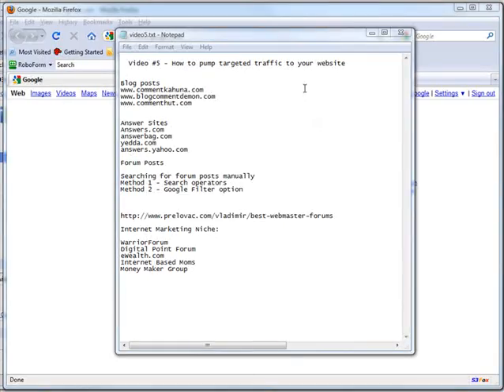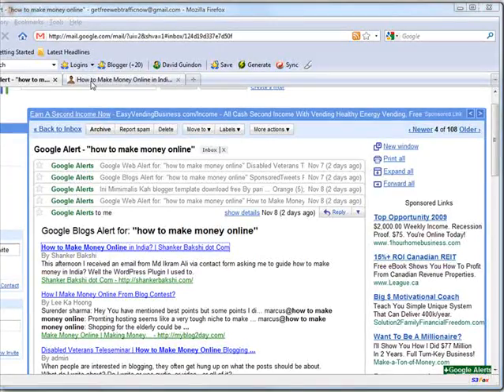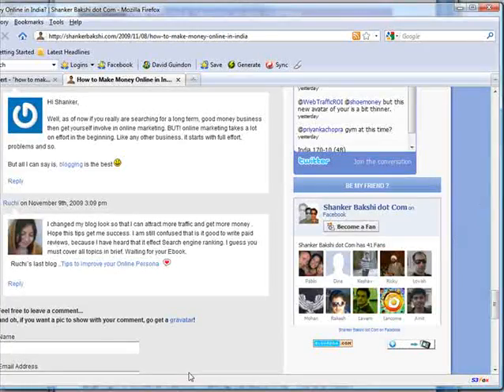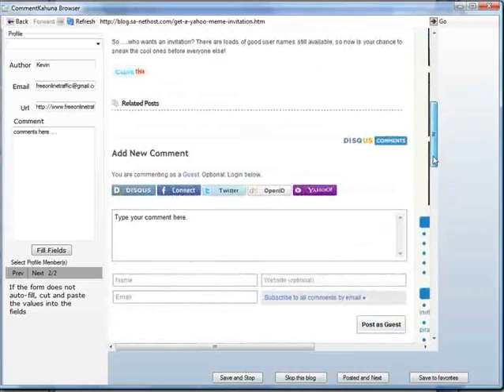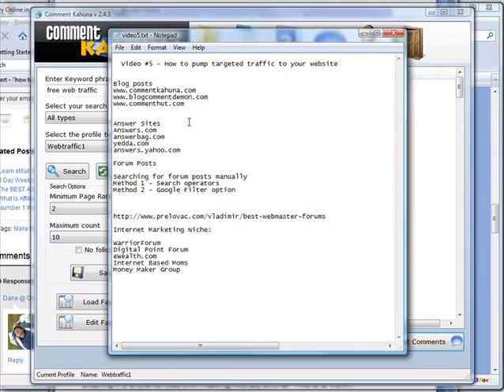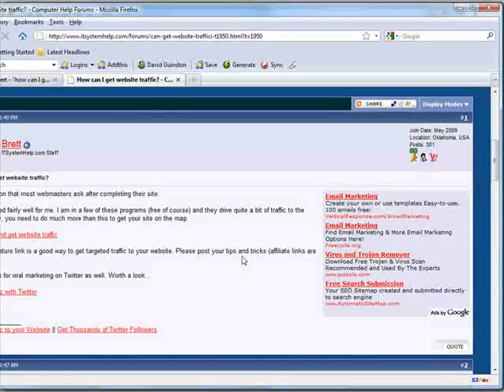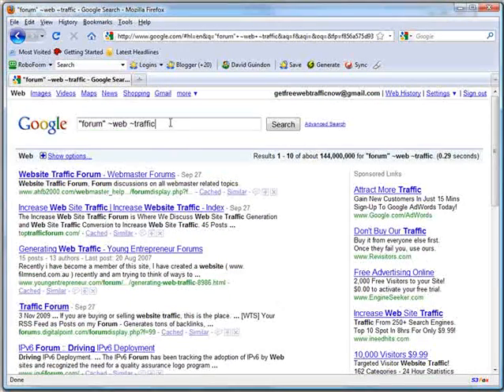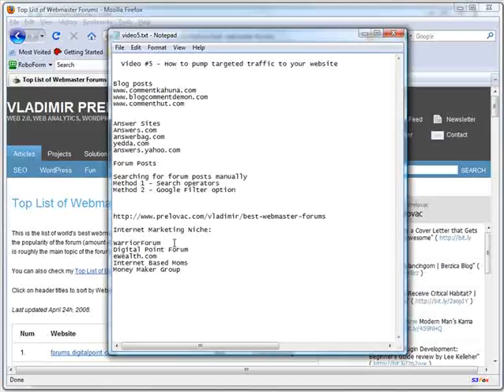Google Pump Video 5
The famous 3 Step Formula.
PIE Works.
It's Like MLSP on Steriods!!